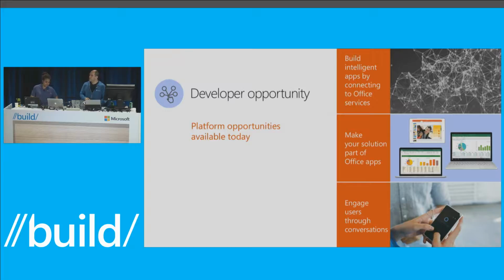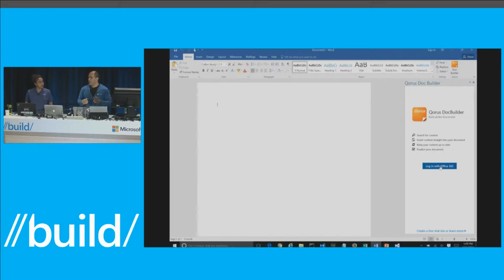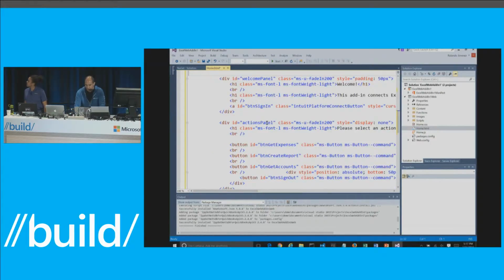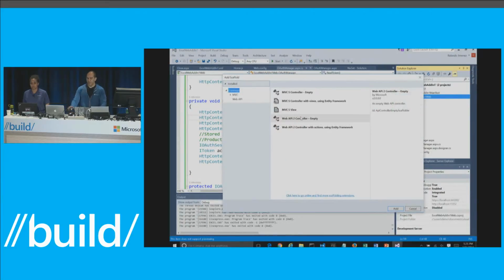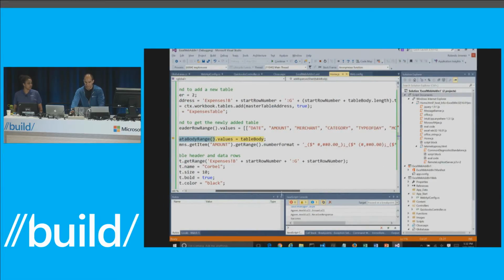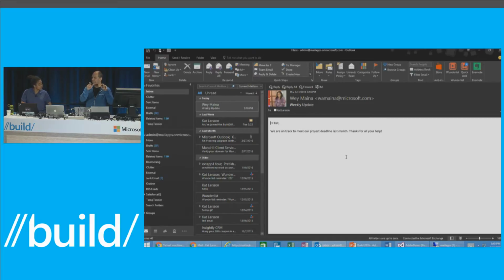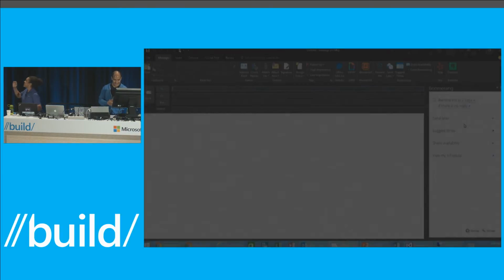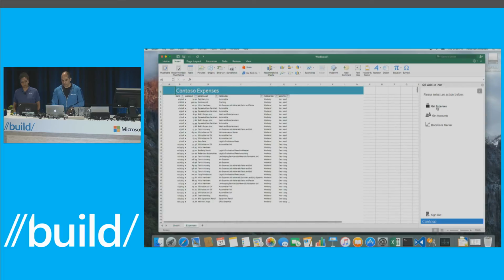Build 2016 Make Your Solution a Native Part of Office on Every Platform